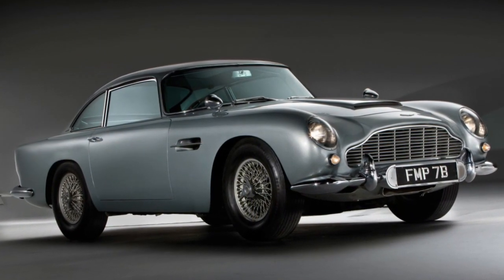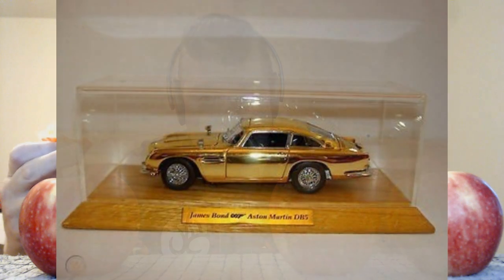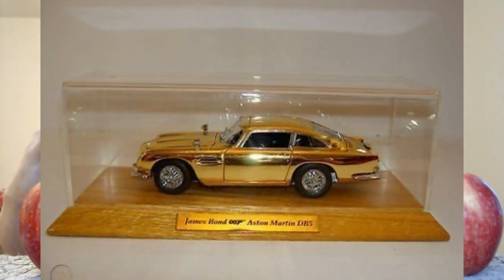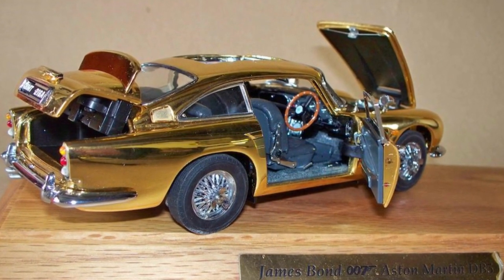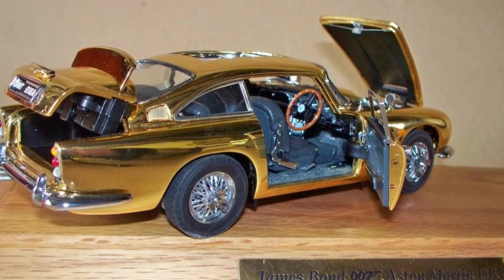ASMR - Eating Pink Lady Apples With Pure Pressed Apple Juice (My Favourite Cars Ramble)